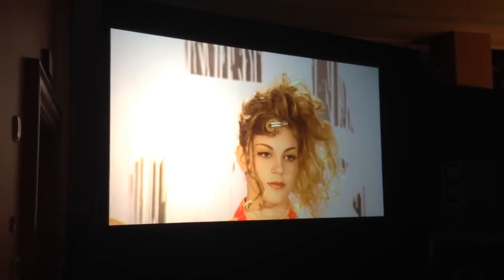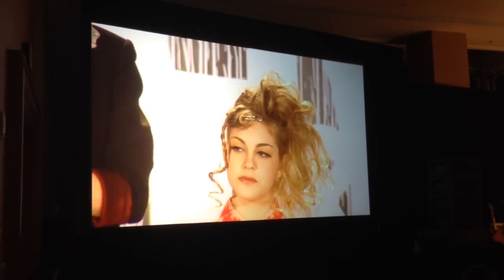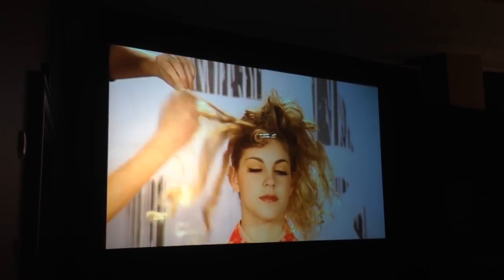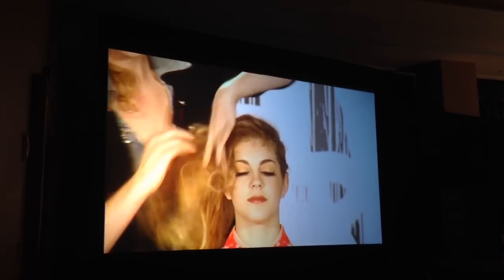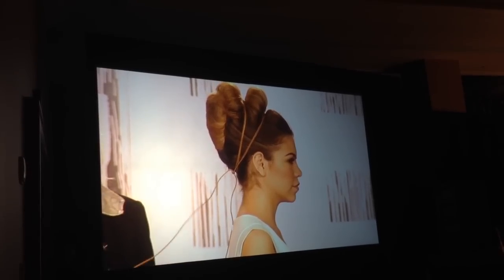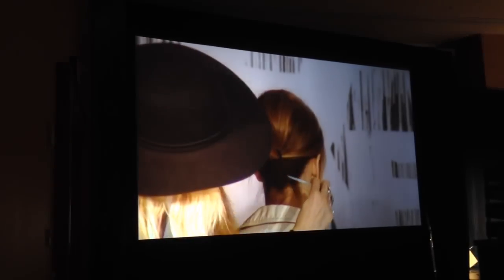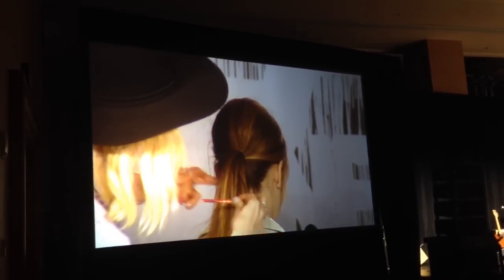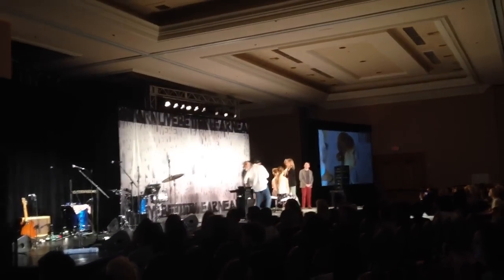Rodney Class Editorial Tips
From the runway